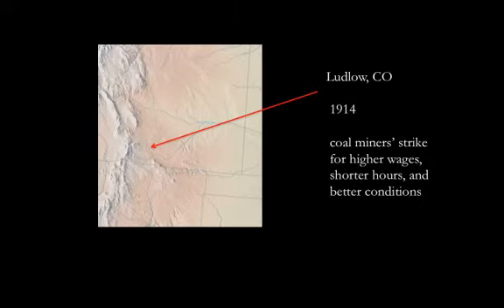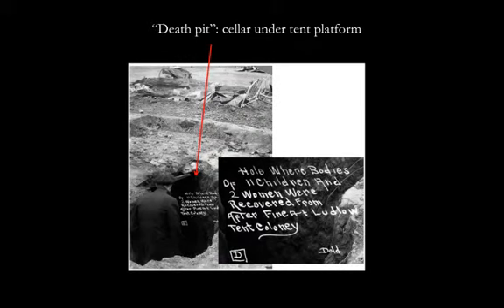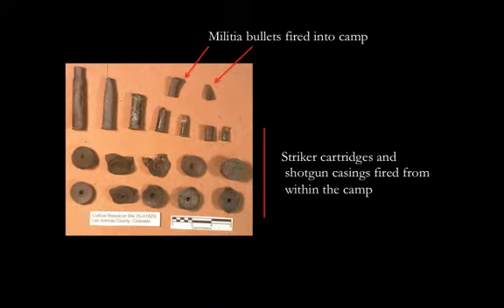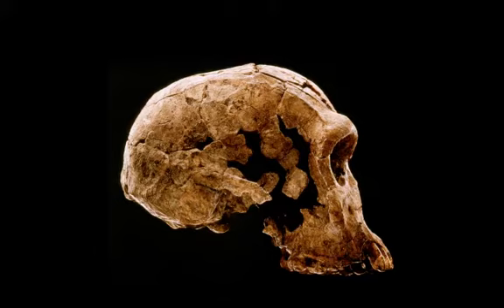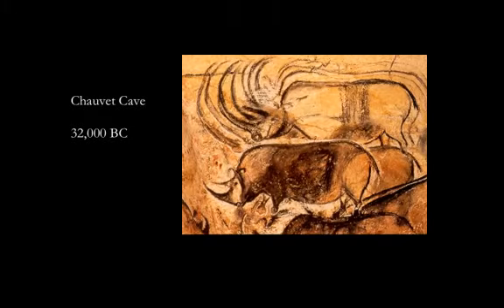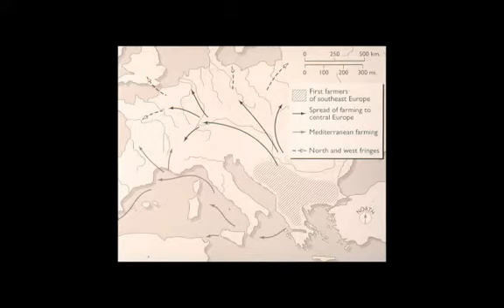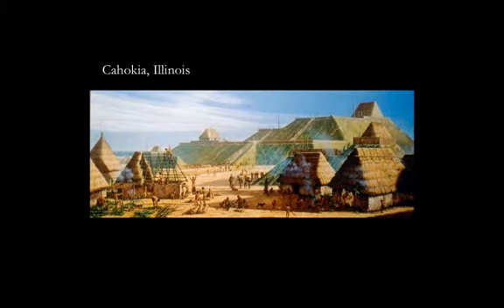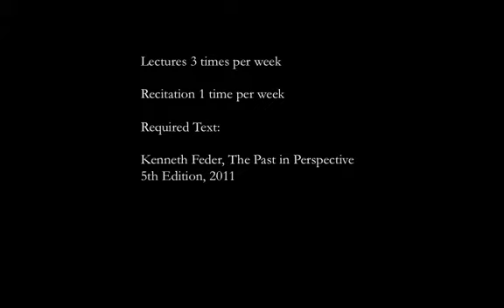ANTH 2200 1b